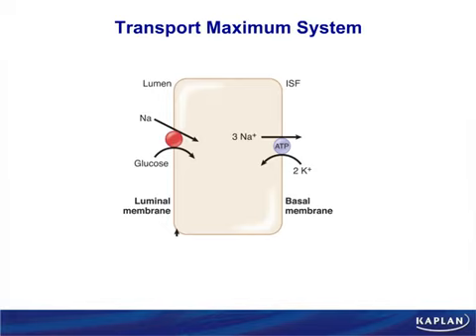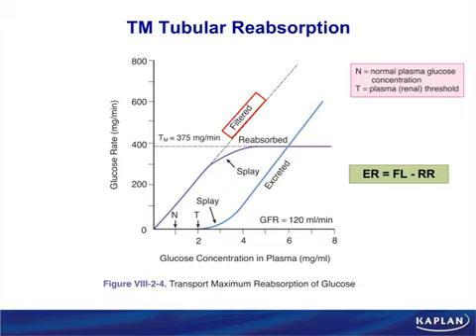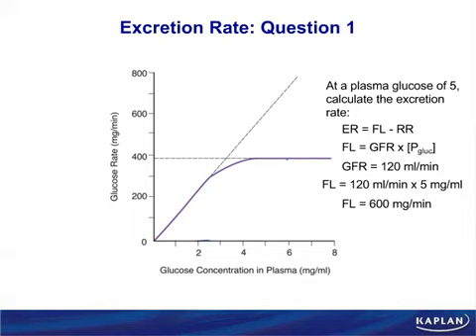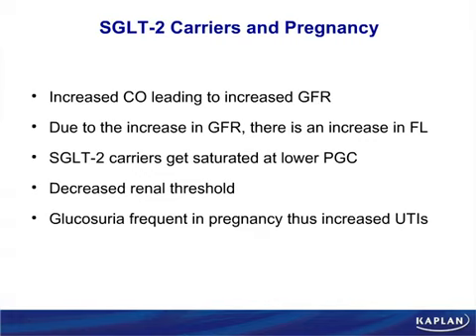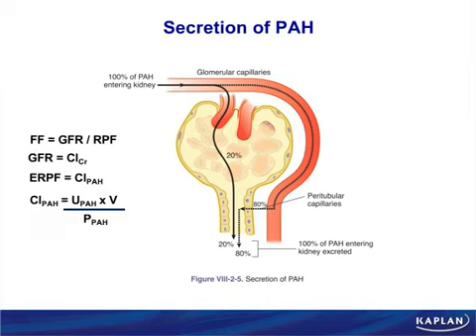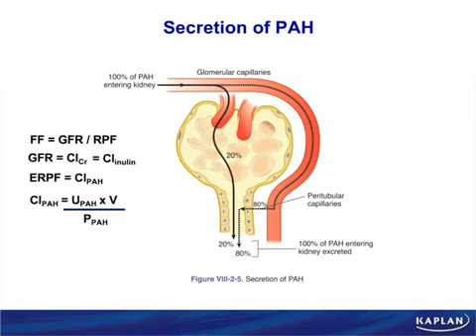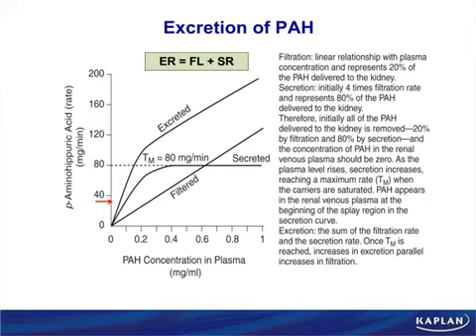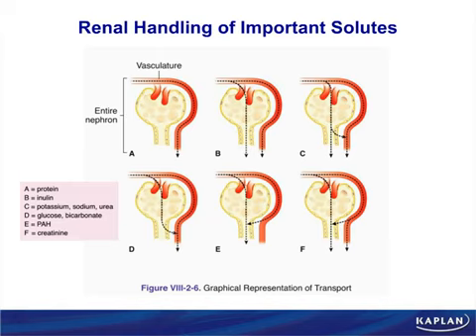Reabsorption and Secretion|Physiology